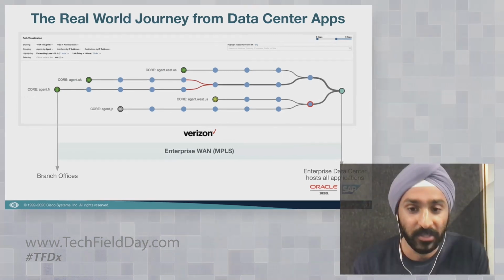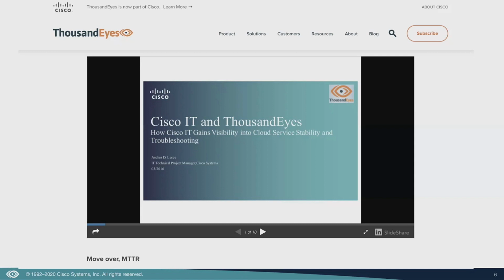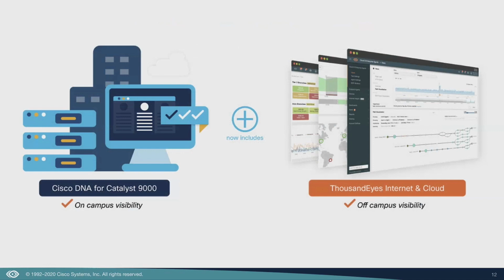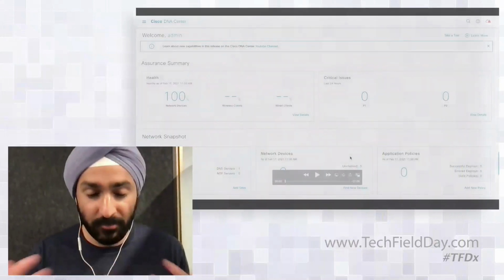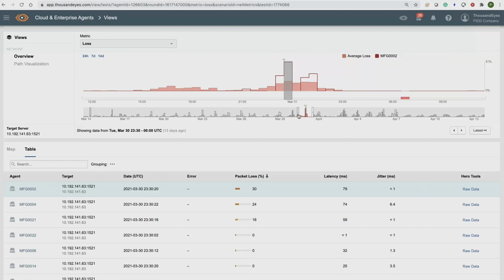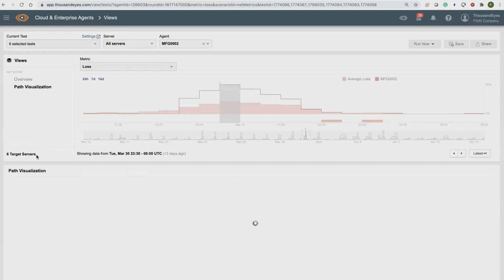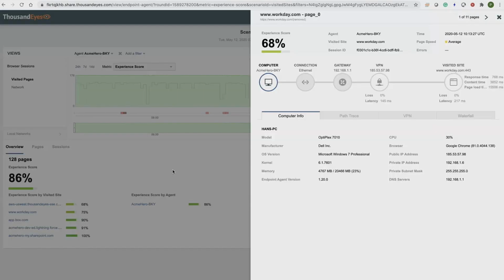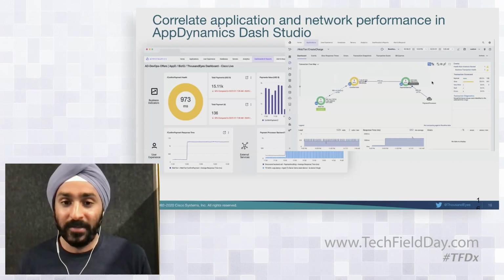End-to-End Visibility with Cisco ThousandEyes Integrations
As organizations adopt SaaS, cloud, and internet solutions, they become dependent on networks that sit outside their control. To solve this, ThousandEyes delivers end-to-end visibility into external networks and services so organizations can provide always-on digital experiences for their customers and employees. In this session, Cisco ThousandEyes dives into the details on how Cisco is launching the industry’s first enterprise-wide full stack observability offering by integrating ThousandEyes internet and cloud intelligence with the Cisco switching portfolio and AppDynamics.

Presented by Prab Singh, Product Lead, Internet & WAN. Recorded at Tech Field Day Exclusive at Cisco Live Global on April 13, 2021.